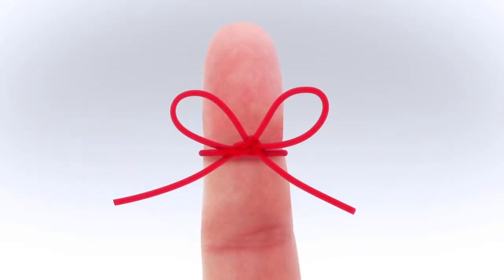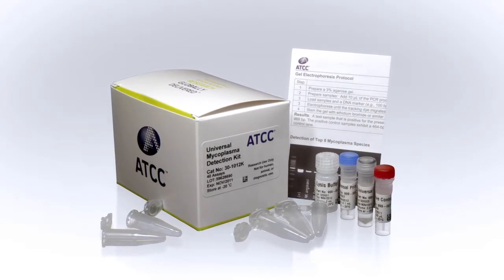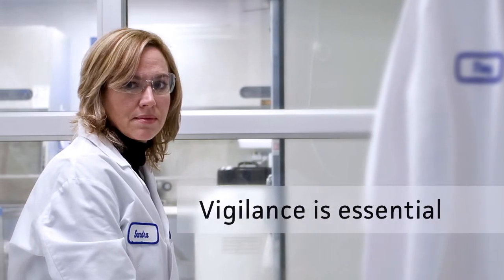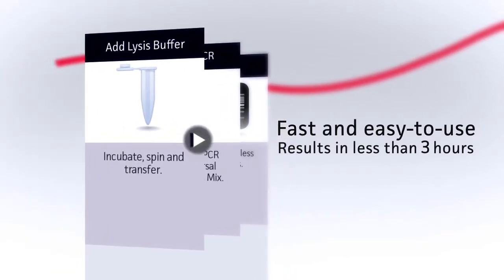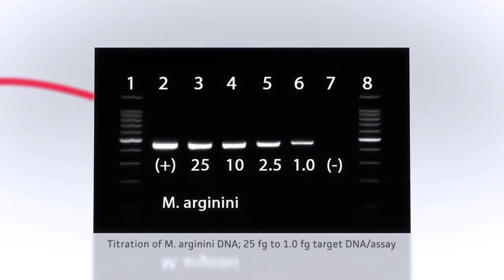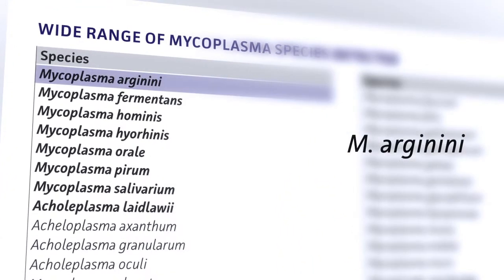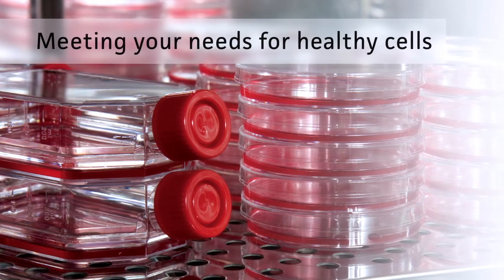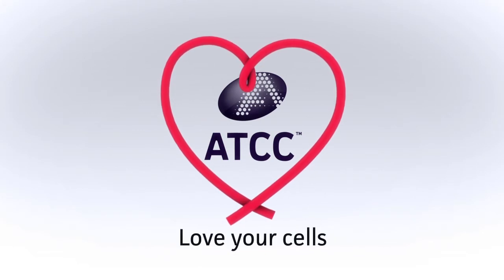ATCC® Universal Mycoplasma Detection Kit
Healthy cells are the starting material for great research. Routinely screening cell stocks for the presence of Mycoplasma is an essential step towards safeguarding your research investment. For rapid and reliable detection of Mycoplasma, trust your